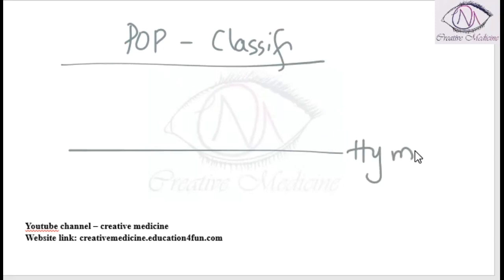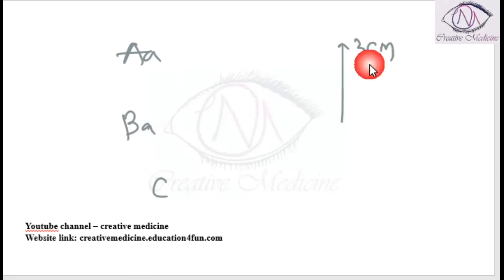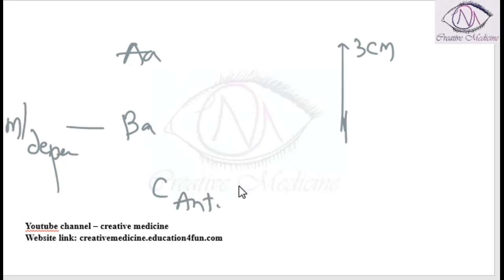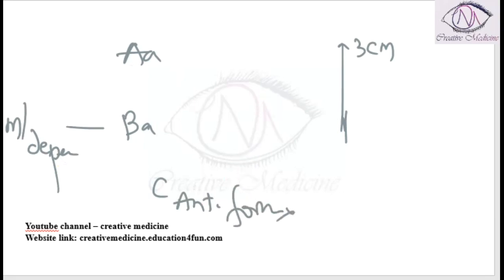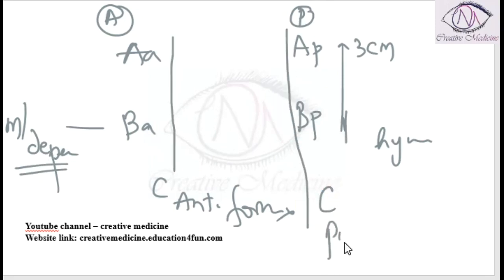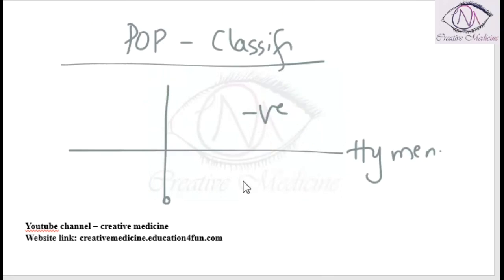Lec 24 Uterine Prolapse POP Classification